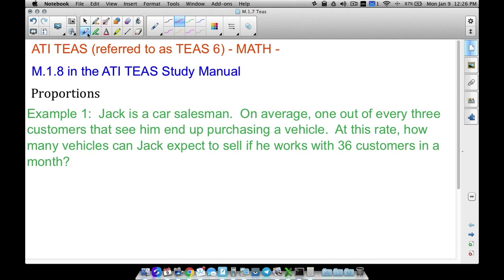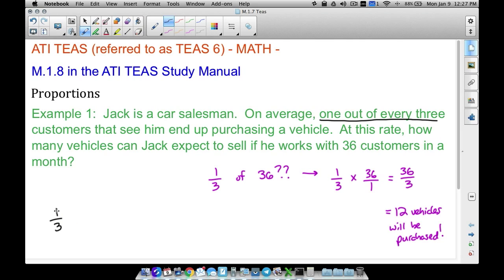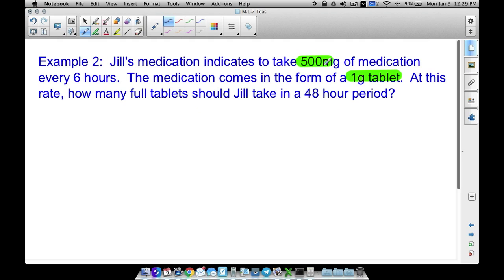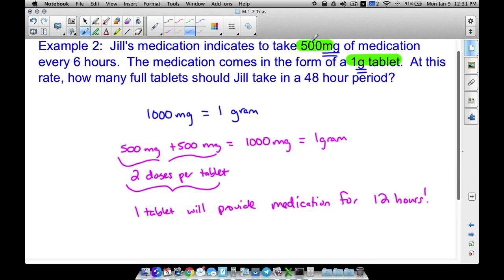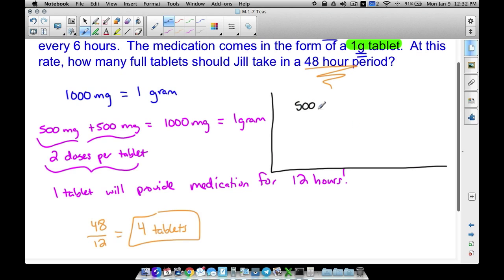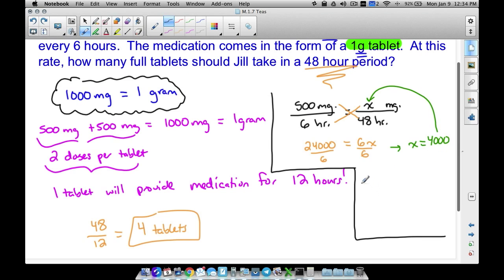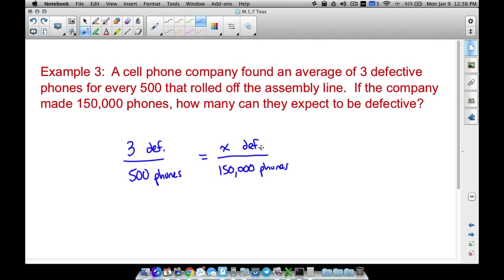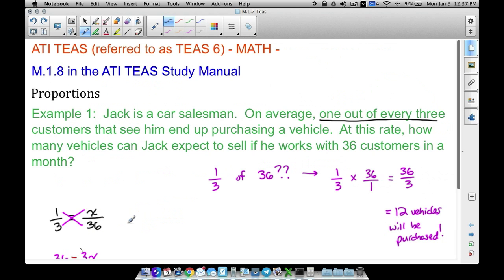TEAS Math Tutorial - M.1.8 - Proportions - Chapter 27